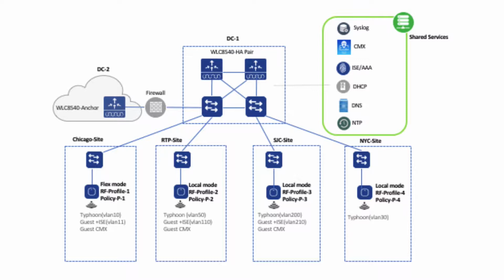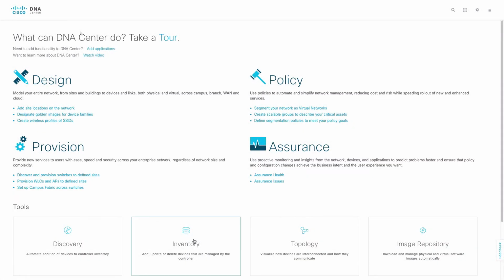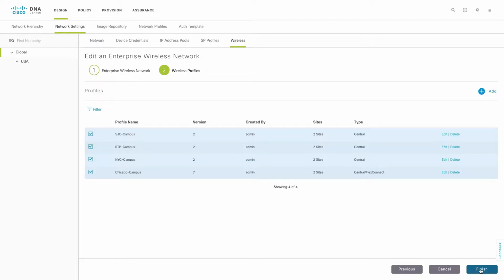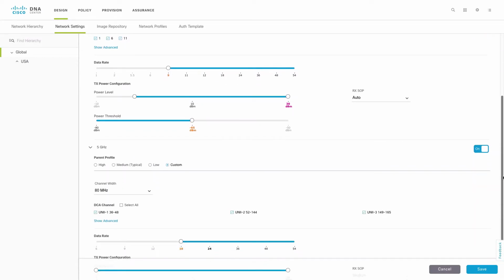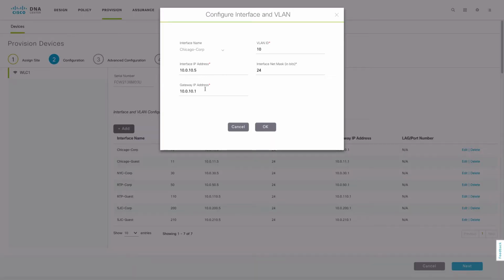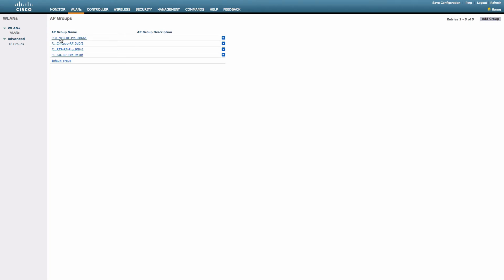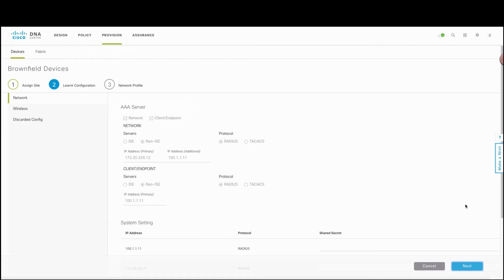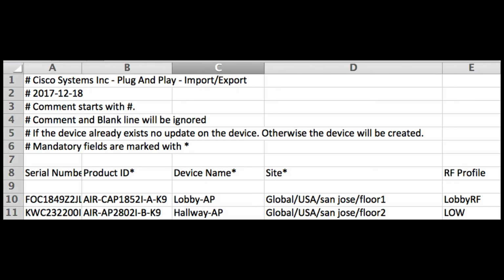Cisco DNA Center Non Fabric Automation Greenfield and Brownfield